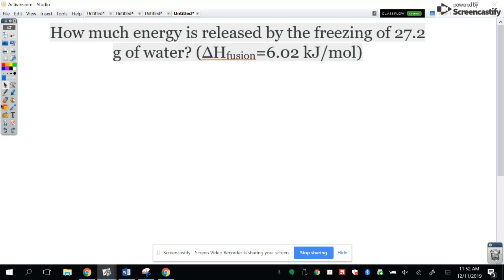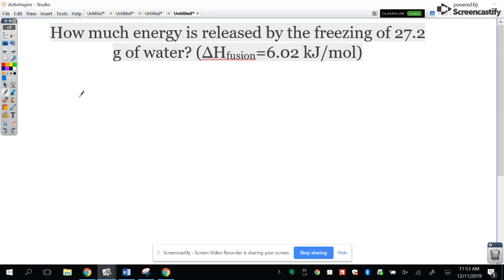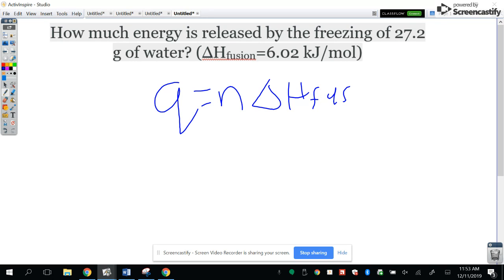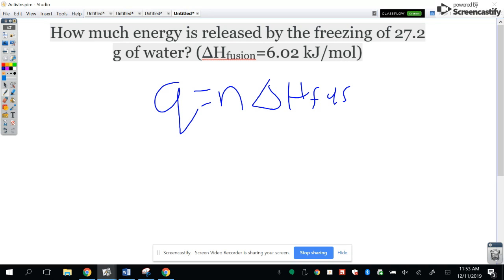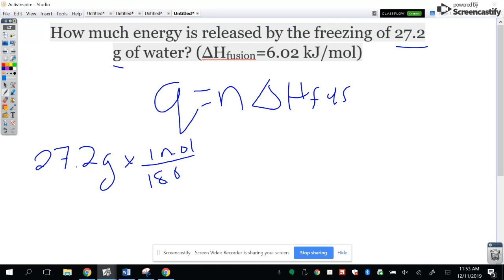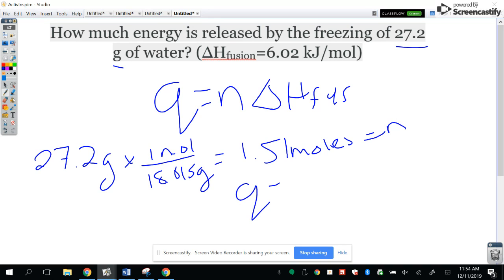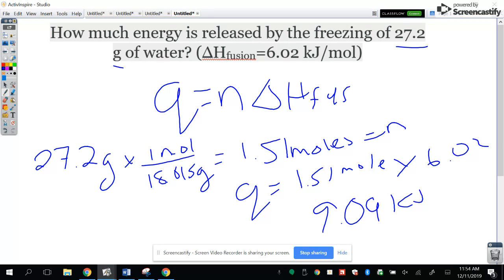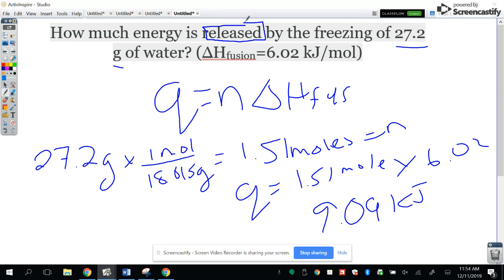Practice problem molar enthalpy of fusion